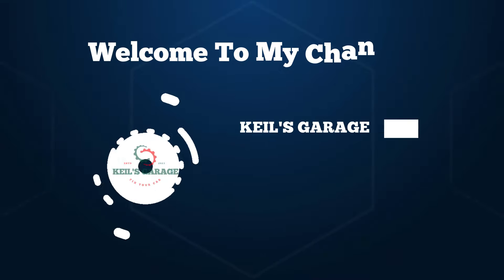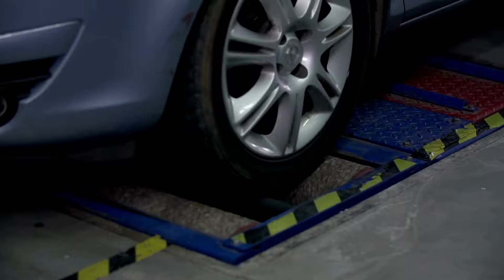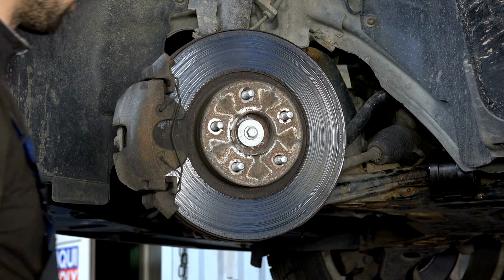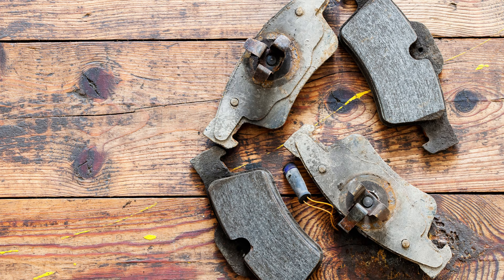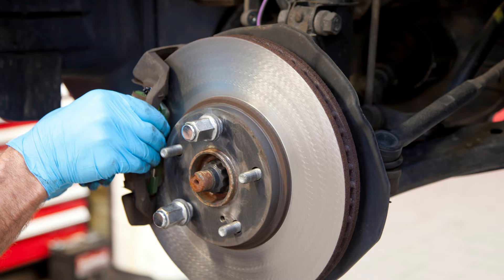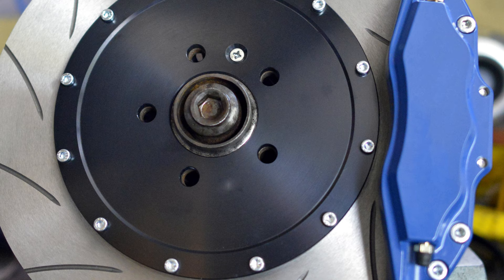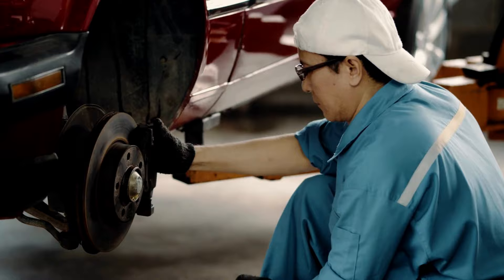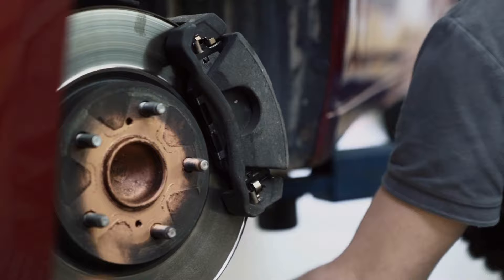Top Best Brake Pads for Toyota Corolla in 2024 | Heavy Duty Brake Pads Review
☑️ Best Brake Pads for Toyota Corolla: (Our Top Picks) ☑️

Welcome to our YouTube video, where we unveil the ultimate solution for your Toyota Corolla's braking performance - the Best Brake Pads for Toyota Corolla!

If you're seeking optimal safety and reliability, these top-of-the-line brake pads are tailored specifically for your vehicle, ensuring a seamless fit and remarkable stopping power. Say goodbye to squealing brakes and enjoy smooth, quiet stops every time.

Our comprehensive review covers all aspects, from material quality to enhanced heat dissipation, assuring you of their exceptional durability and long-lasting performance. Rest assured, these brake pads undergo rigorous testing to meet and exceed industry standards, making them a trusted choice for Toyota Corolla enthusiasts.

Revitalize your driving experience with the Best Brake Pads for Toyota Corolla. Don't settle for less when it comes to your safety - watch our video now and experience the difference!